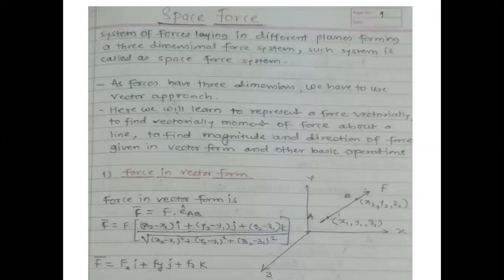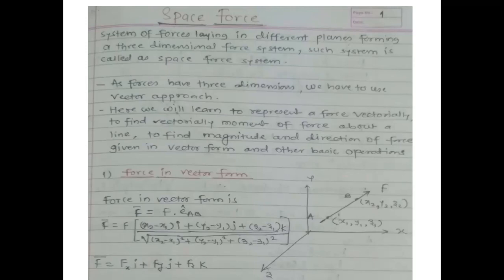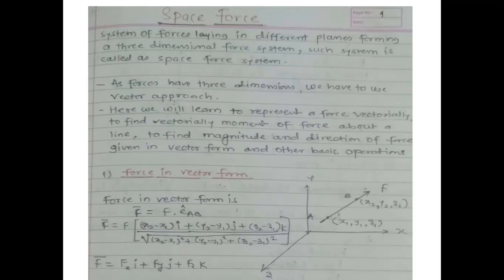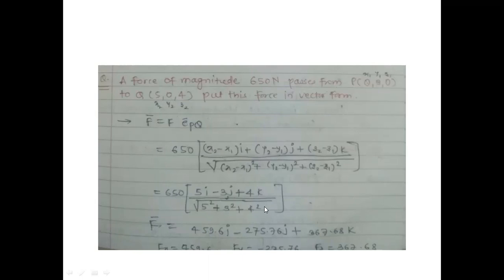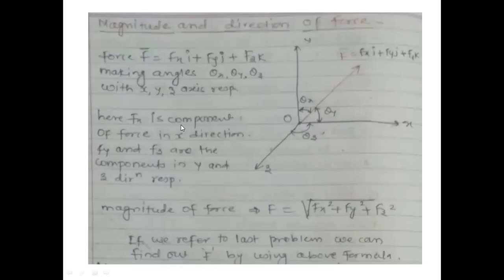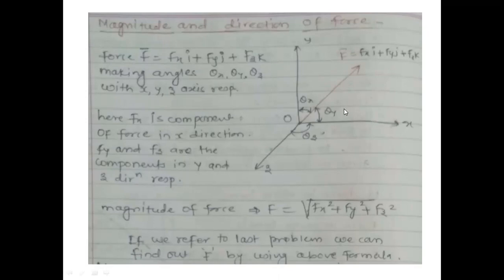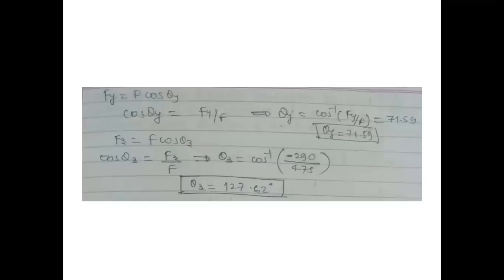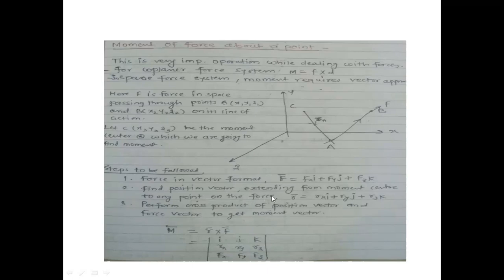Space force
Video by - Prof. Anjali Vishal Diwalkar
Description - Introduction of space force